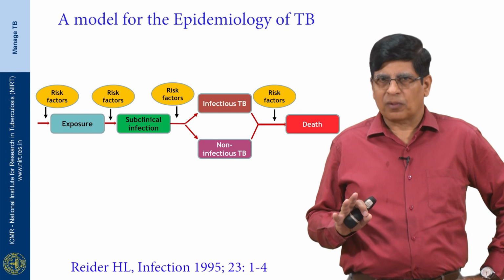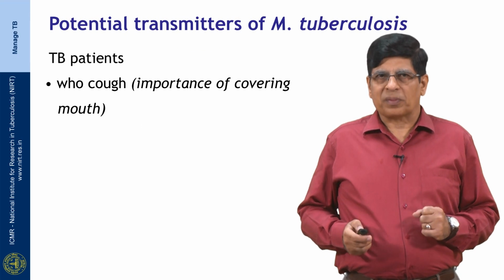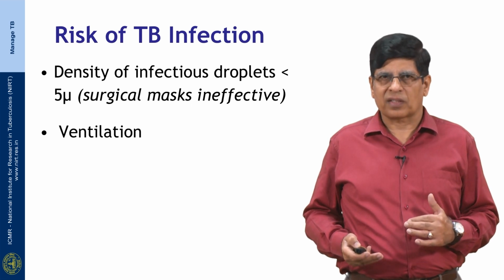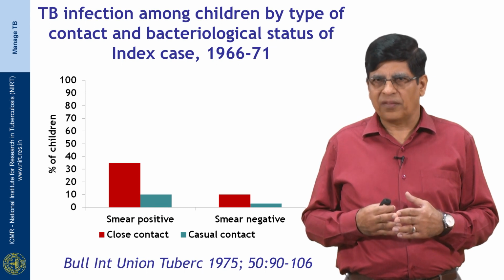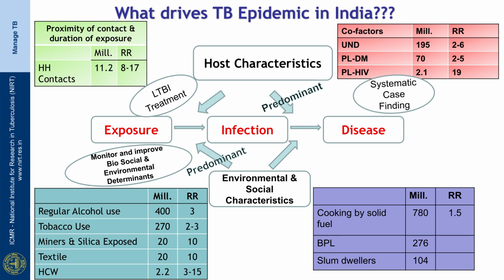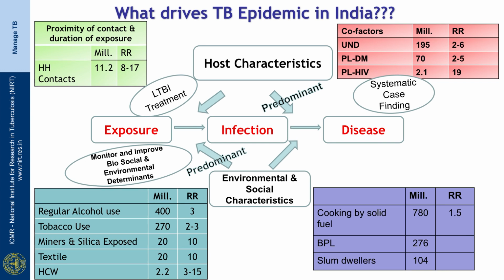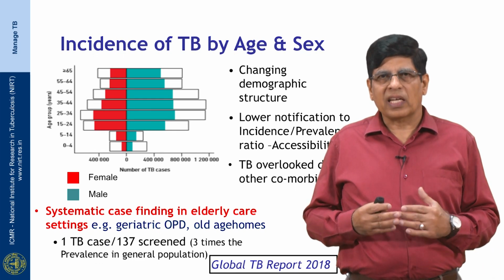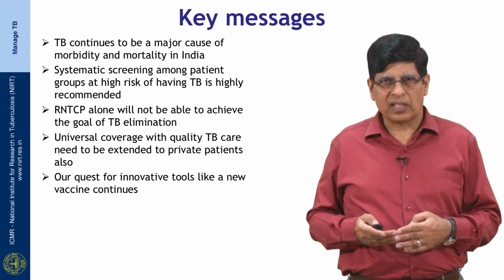Epidemiology of TB